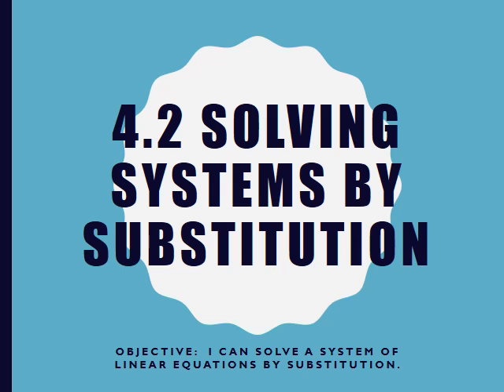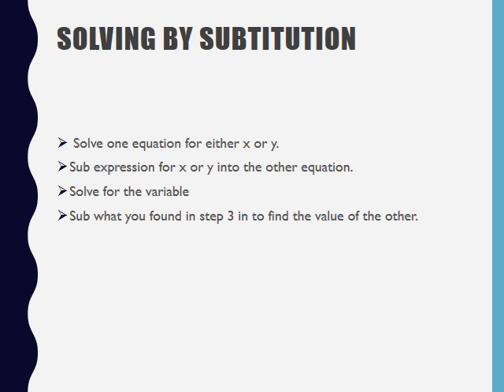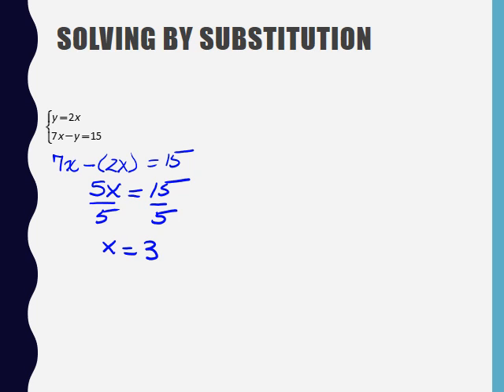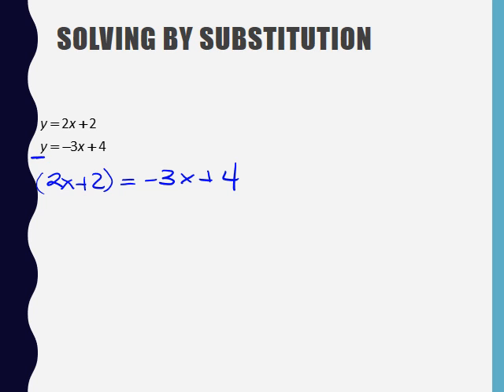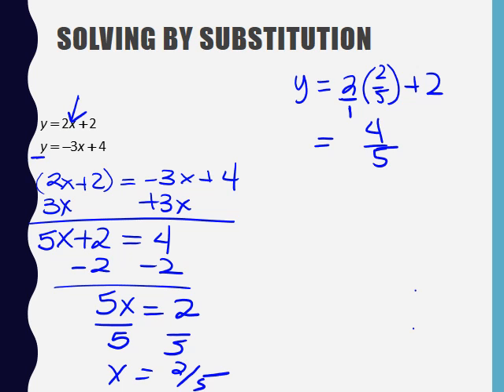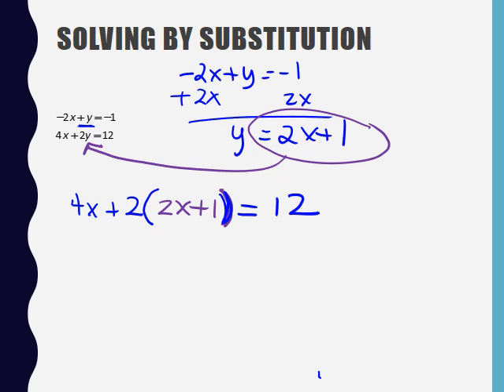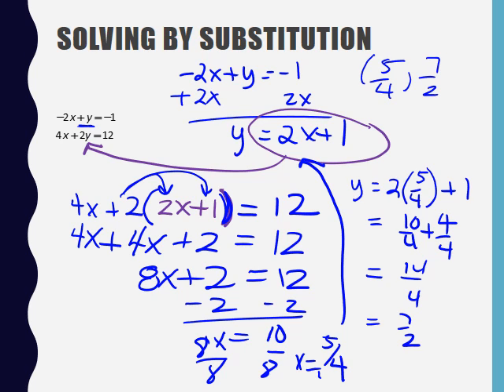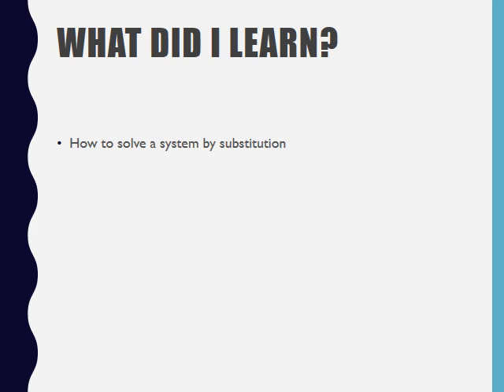4 2 Solving Systems by Substitution